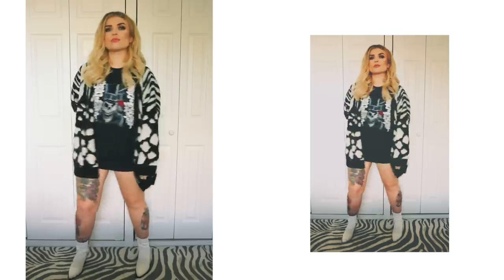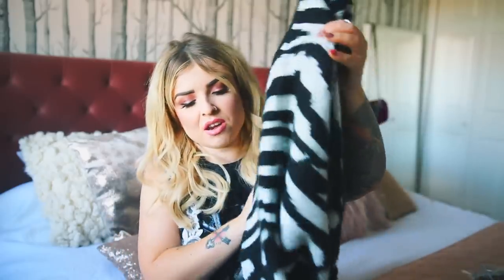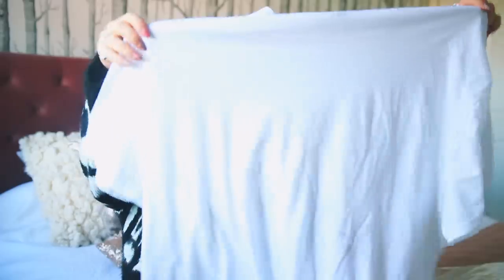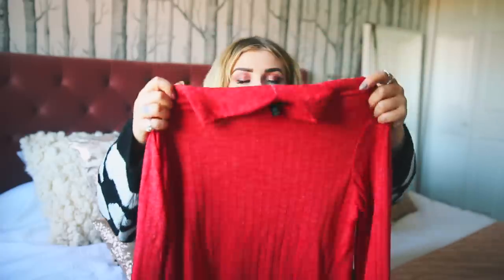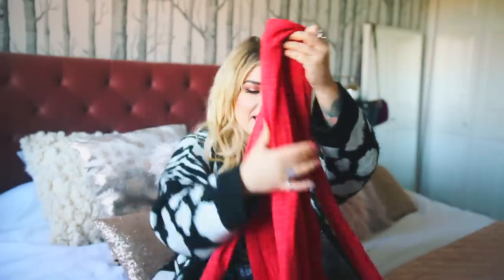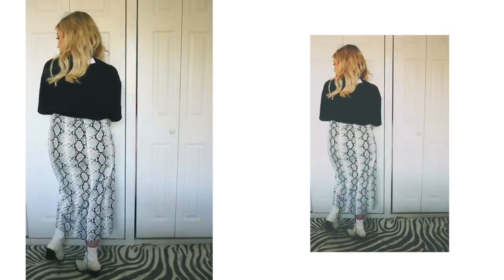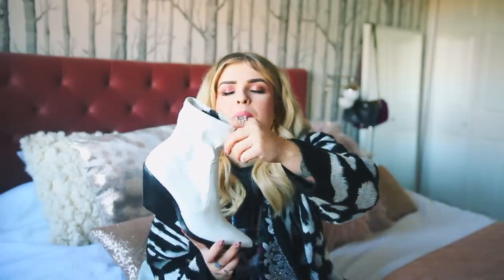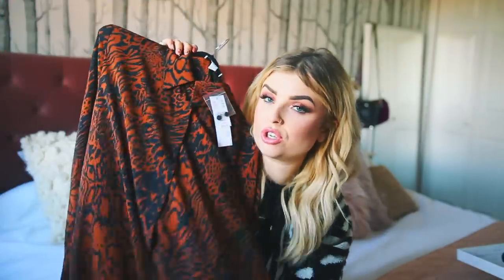Size 14 Topshop Haul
A topshop haul for autumn winter from a size 14 gal x

Helen Anderson
36 Golden Square
London
W1F 9EE